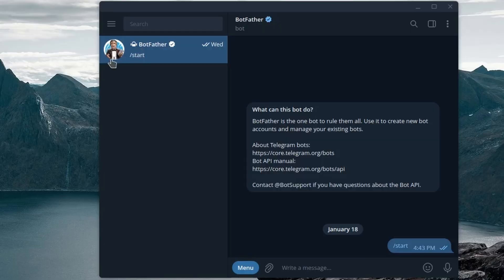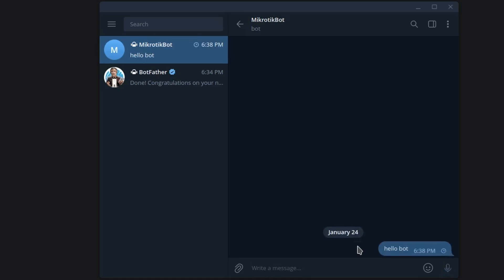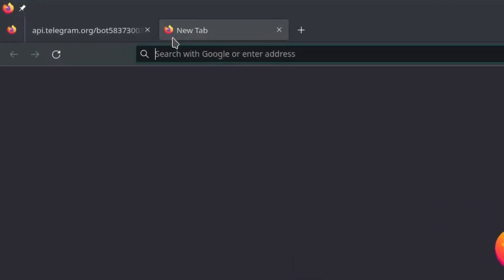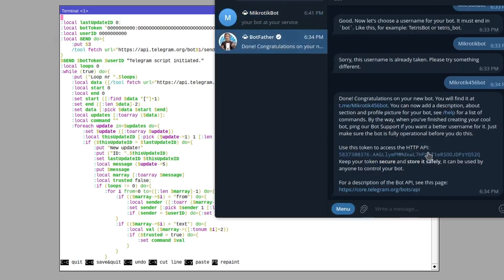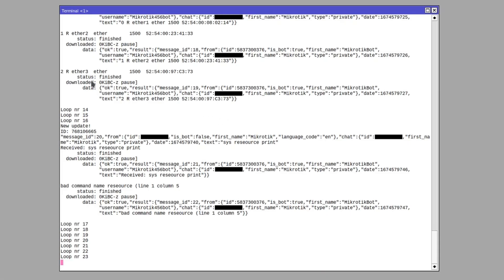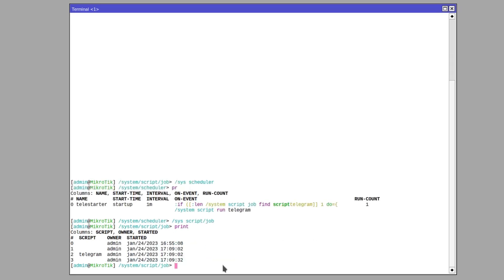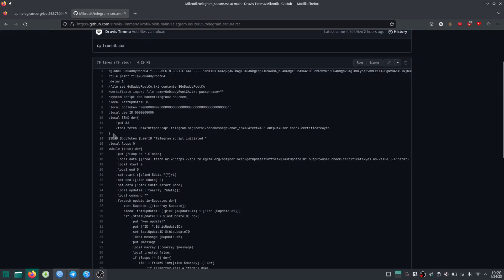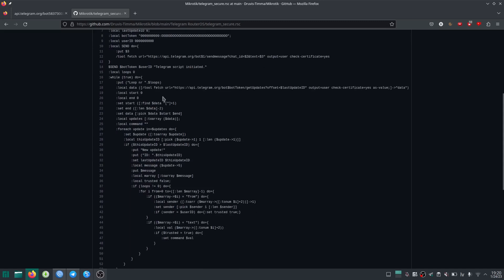MikroTik Telegram bot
We promise - this is not an episode of Black Mirror. But you will have to chat with your router! This video explains how to create a Telegram bot, how to connect it to a MikroTik device and how  to send commands using the bot.